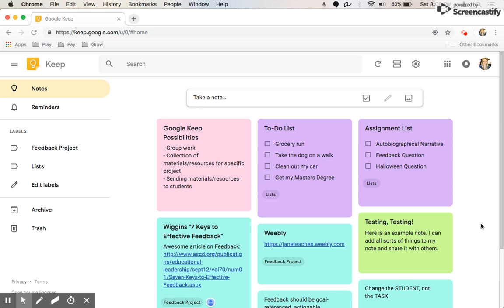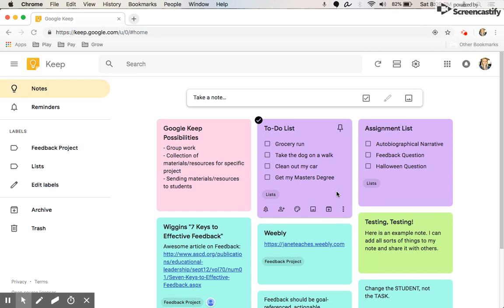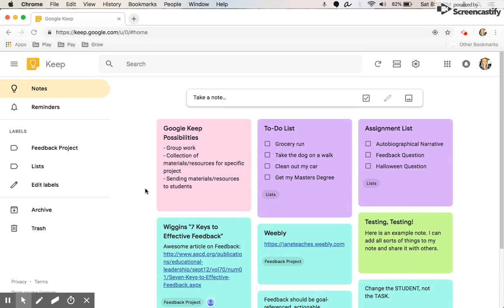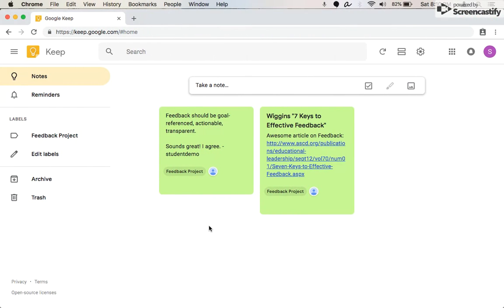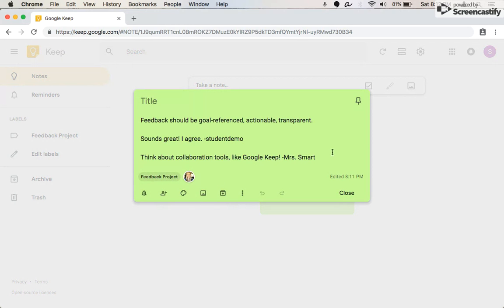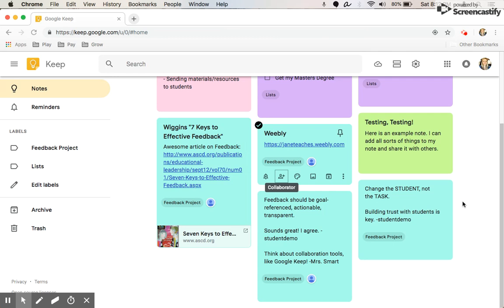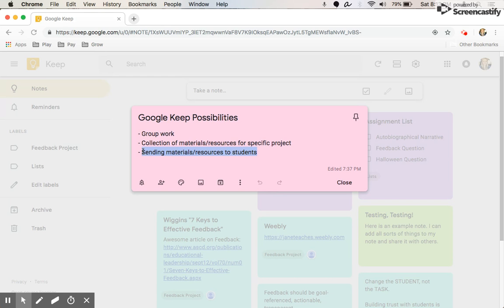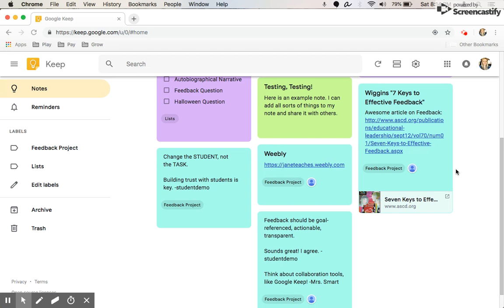Nov 3, 2018 8:14 PM